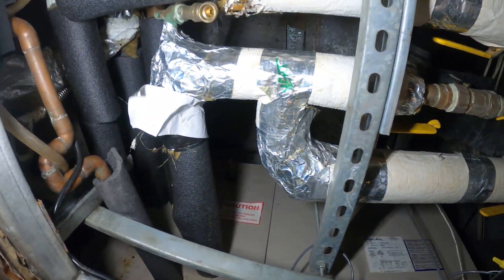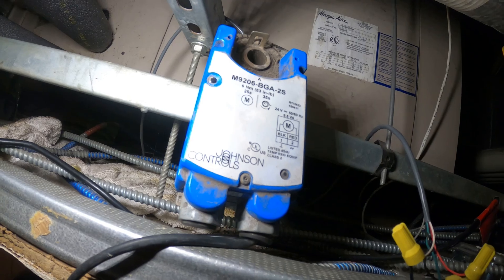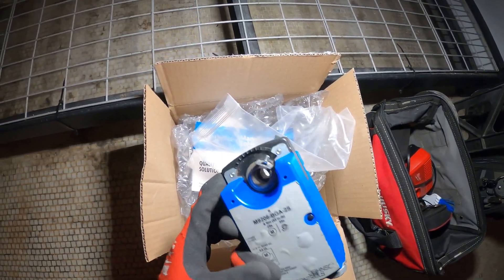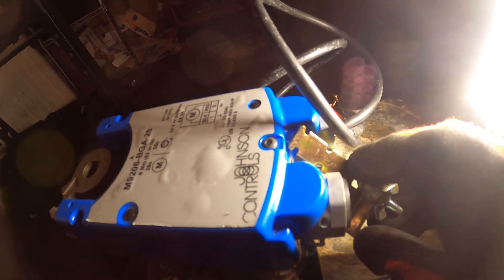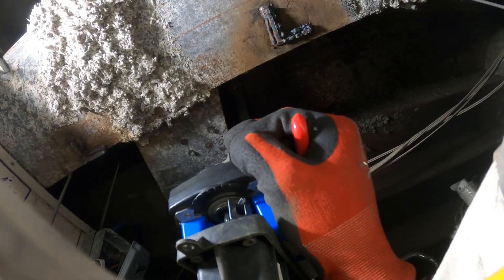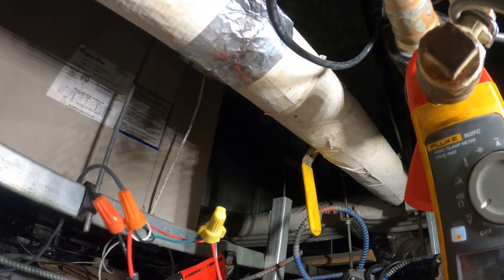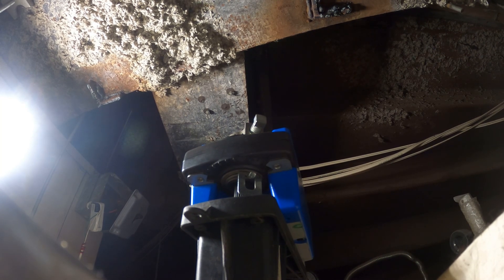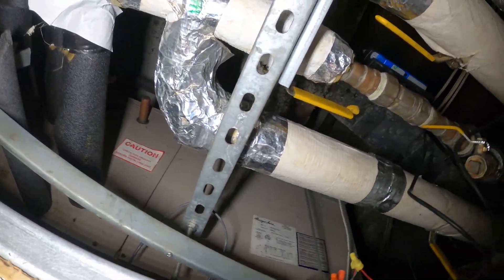HVAC Service: 4 Pipe FCU Not Heating (Johnson Controls Fail Safe Spring Return Electric Actuator)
HVAC Service: 4 Pipe FCU Not Heating (Johnson Controls Fail Safe Spring Return Electric Actuator) Actuator Valve / Valve Actuator /

Fail-safe spring return electric actuators – more simply known as spring return electric actuators – are used on linear and rotary valves in a range of applications across nearly all industrial process systems. These types of actuators are used in situations that require valves to automatically and immediately enter a safe position upon loss of power. Upon restoration of power, the actuator immediately returns the valve to its normal operating position, and is ready to resume normal operation.

When energized, the valve actuators move the valve to its operating position while opposing the motion of a spring mechanism. This action compresses the spring, causing a buildup of potential energy. When the system is de-energized – such as in a power failure event – the potential energy from the spring is released, and the valve is snapped into its fail position. The actuators fail position can be either the fully open position or the fully closed position only.

3 Pieces Telescoping Inspection Mirror